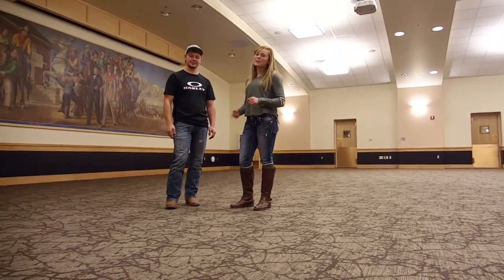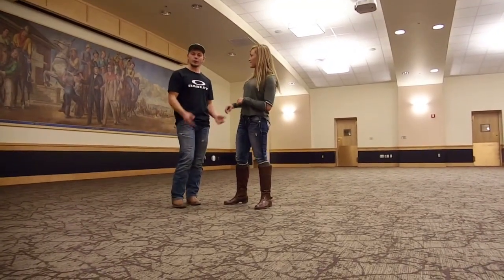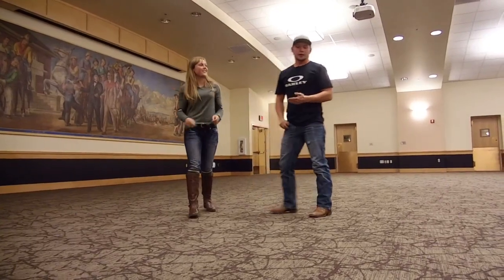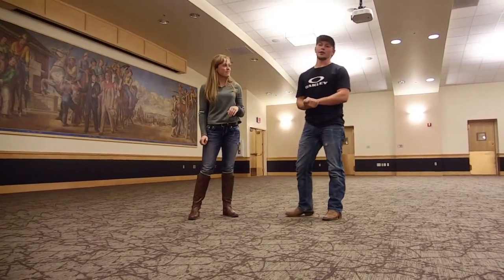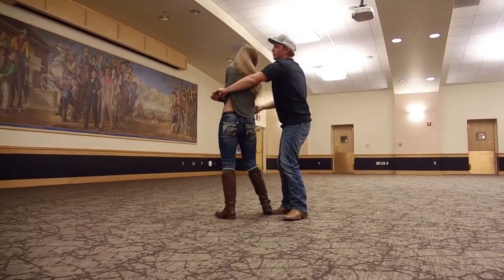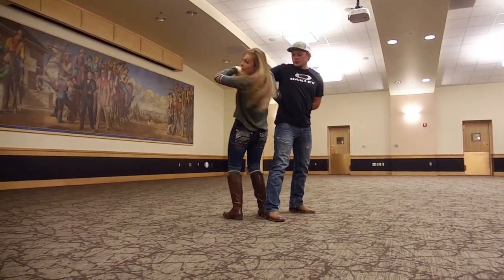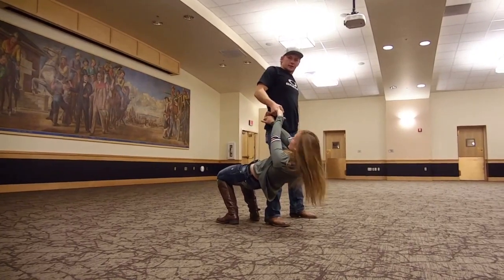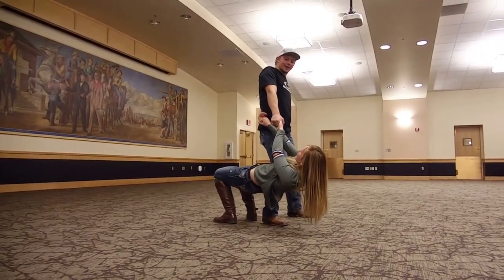CCSC Switchback Dip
Cowboy Country Swing Club presents the Switchback dip. This is a variation off of the pretzel. Dancers are Jake and Kylee.